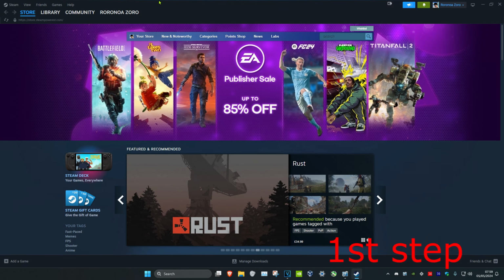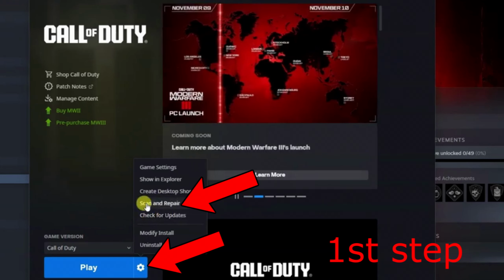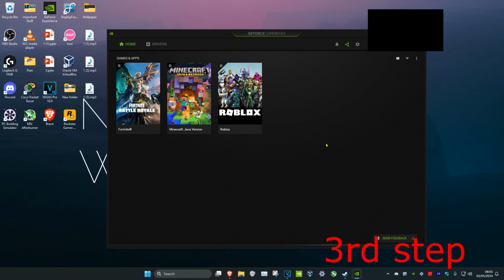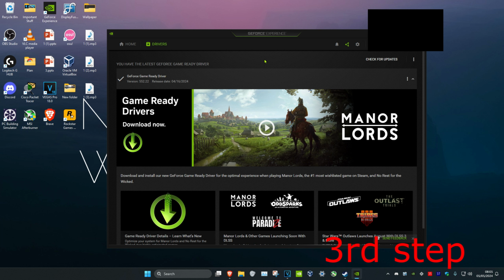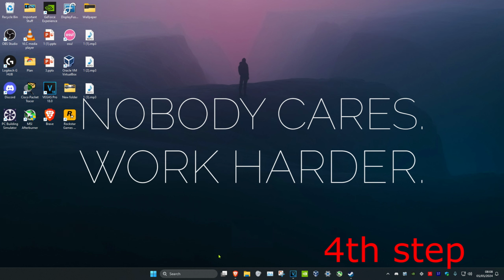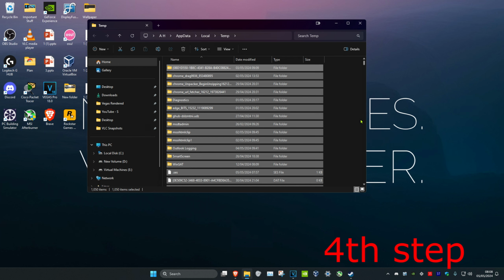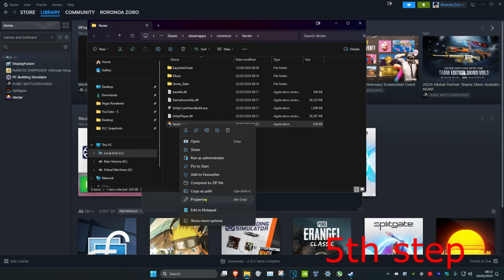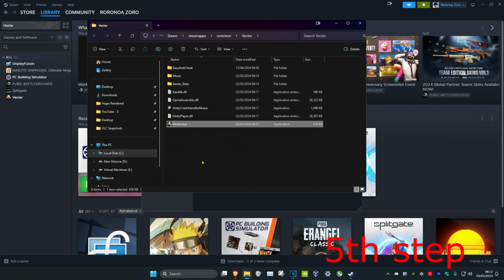How To Fix Modern Warfare 3 Warzone Crash Error Code 0x00001338 0x887A0005 0xC0000005N 0xE0000002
Fixed Warfare 3/Warzone 3 Crash | Error Code 0x00001338 | 0x887A0005 | 0xC0000005(N) | 0xE0000002

Call of duty: Modern warfare 3 not working, crashing.
0x887A0005
0xC0000005 (N)
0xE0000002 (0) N